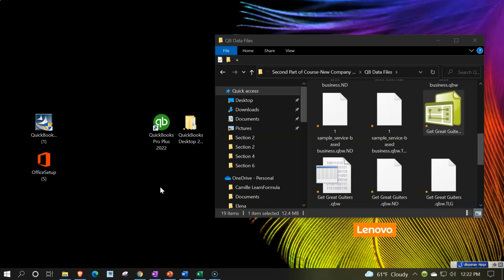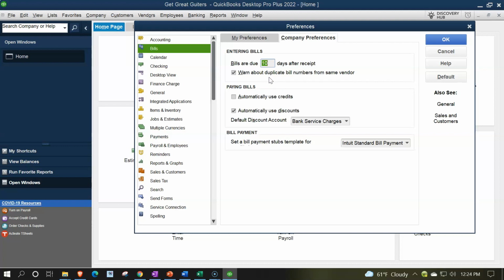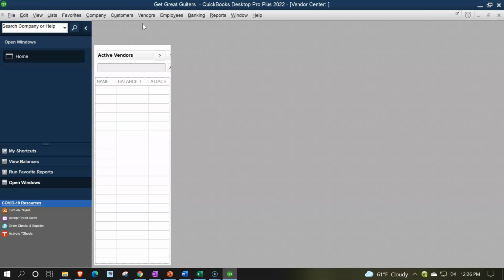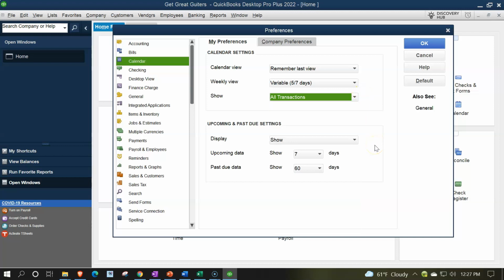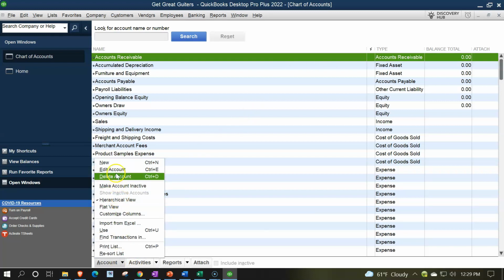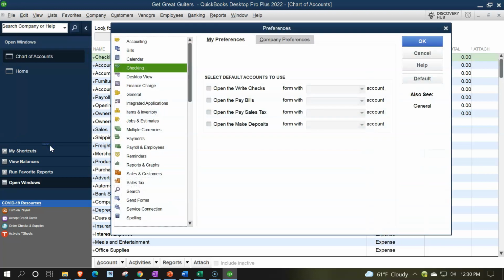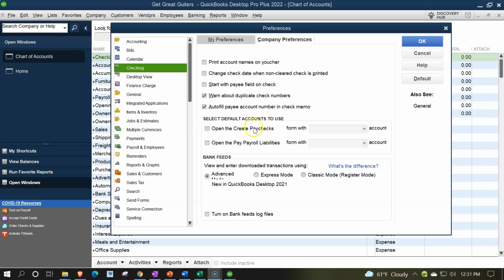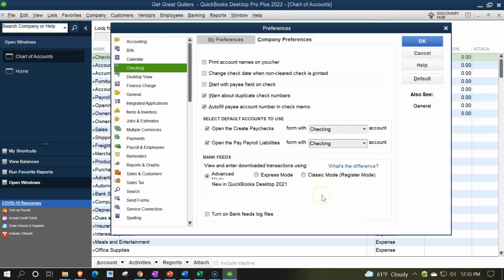Company Preferences Bills, Calendar, & Checking 6100 QuickBooks Pro Plus Desktop 2022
Company Preferences Bills, Calendar, & Checking